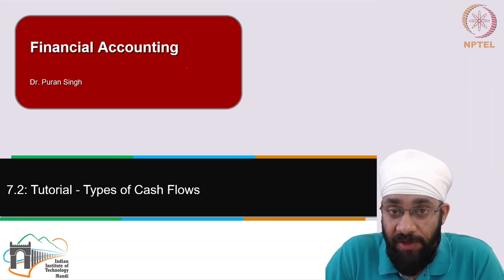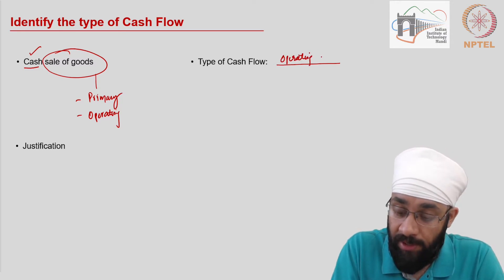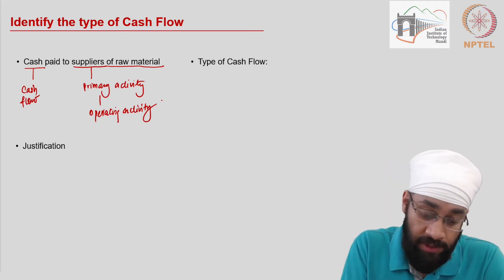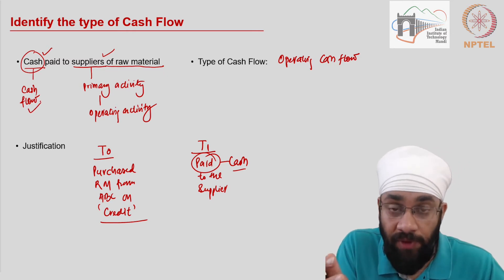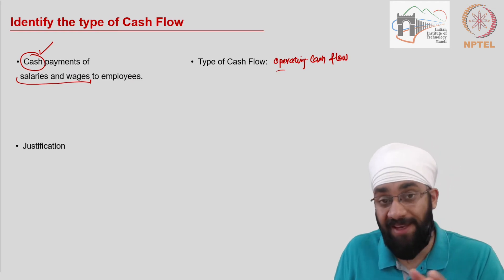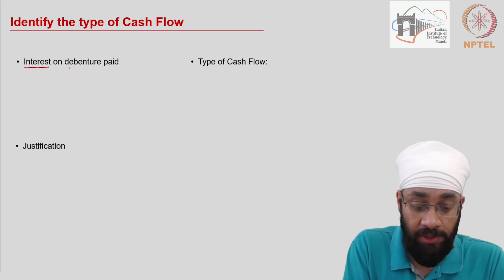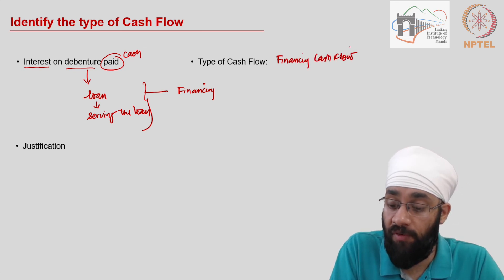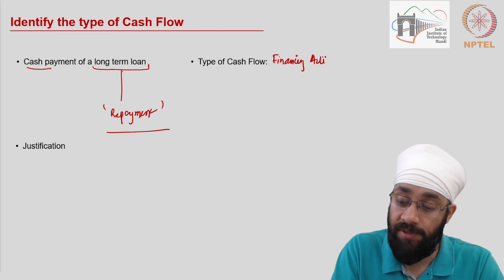7.2 Tutorial - Types of Cash Flows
IIT Mandi.
7.2 Tutorial - Types of Cash Flows